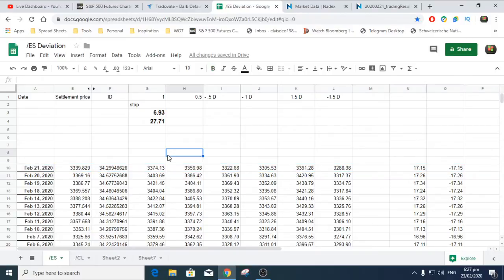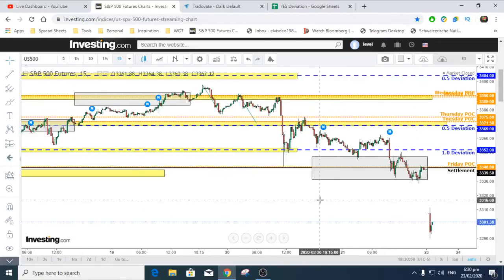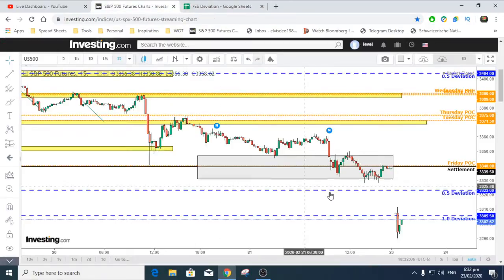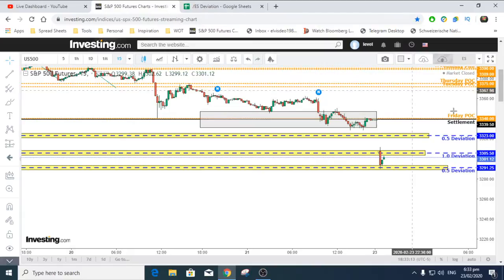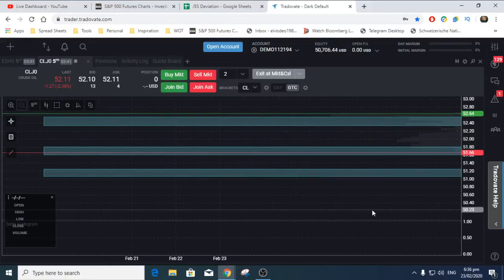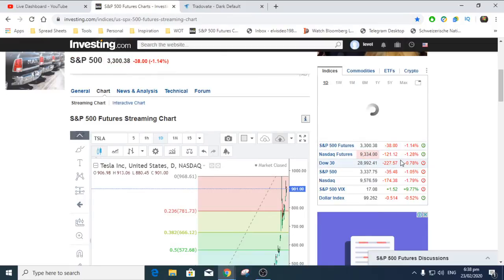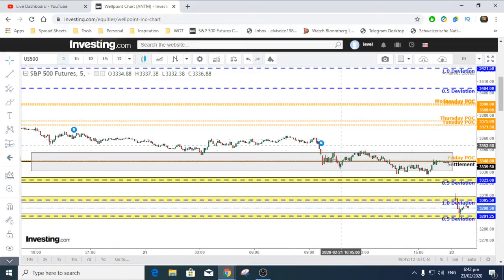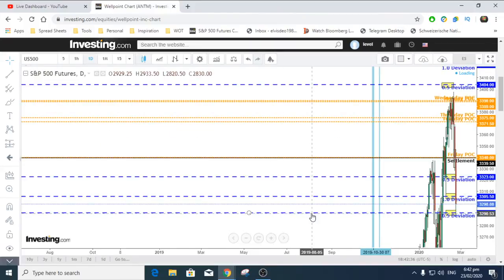Futures Trade Plan 24th February 2020 (2)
Futures Trade Plan For 24th February 2020. We will be looking at important levels where we may look for opportunities to trade of on the following products. /ES (S&P 500), /CL (Crude Oil Futures).